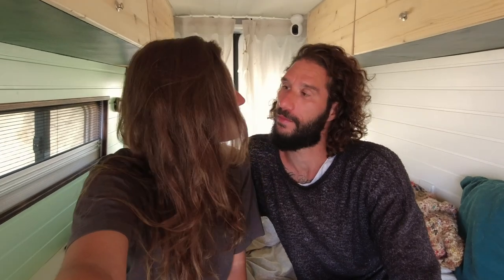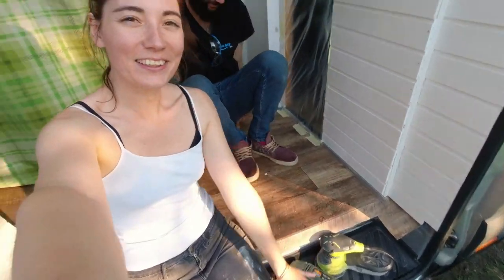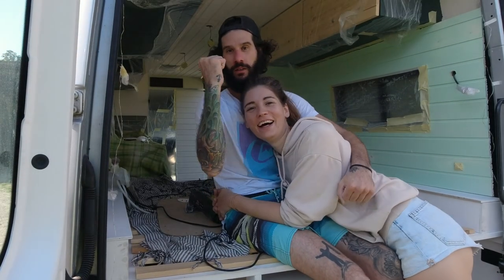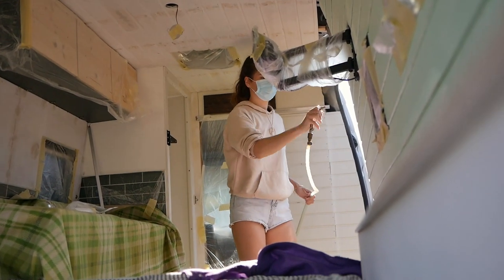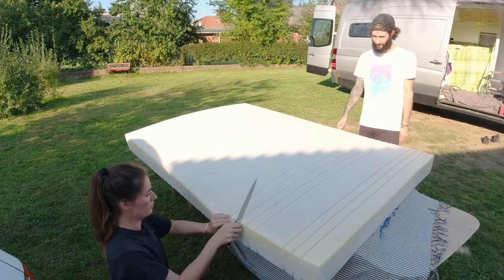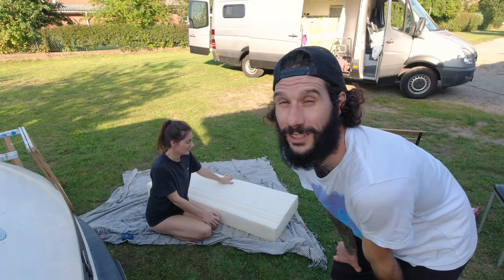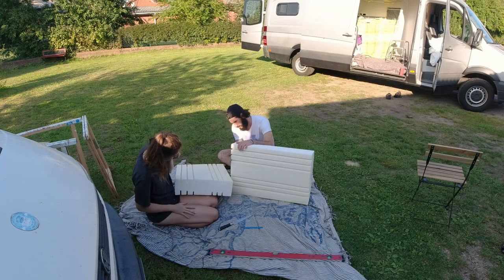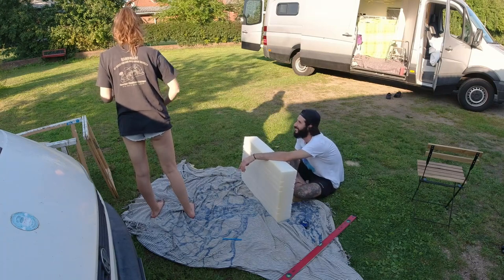Cutting a Mattress with a Kitchen Knife and Painting the Walls | VanConversion Ep. 37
Hey there!
Today we show you how we cut our mattress with a kitchen knife to complete our bed! We also finally start the final paint job but before we do that we need to sand all the wood filler that we used to cover up the screws! a lot of jobs to do but we're making big steps foward to finish the van.

We're Desiree and Fabio and together with our dog "Socke" we converted a Mercedes Sprinter Cargo Van into a beautiful tiny home on wheels for full time living! We're currently living in the north of Fuerteventura!
If you like what we're doing and curios to see how we're slowly transforming this raw metal box into a cozy home - please feel free to subscribe to our channel and join the ride!If you have any questions about the items we're using feel free to ask in the comments

Lots of Love Desi, Fabio and Socke